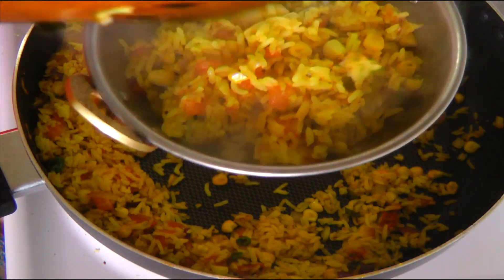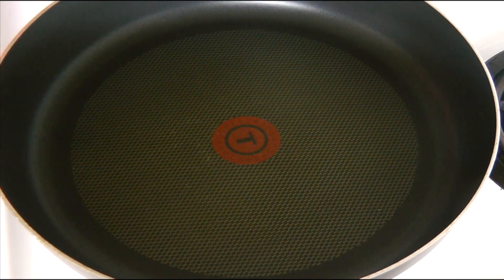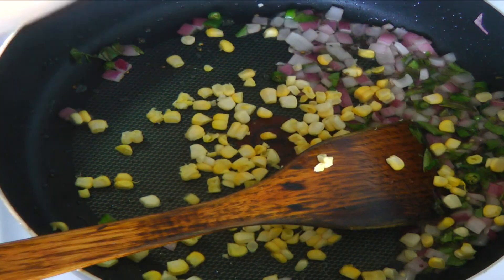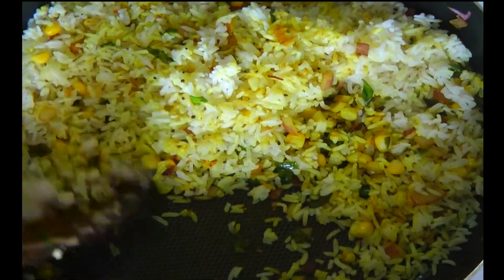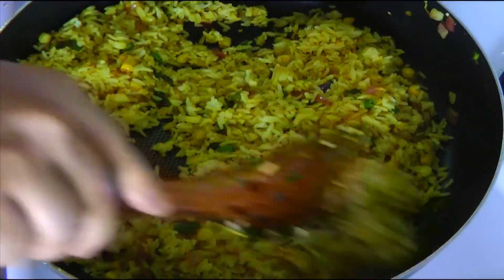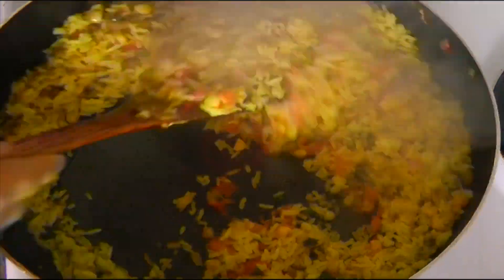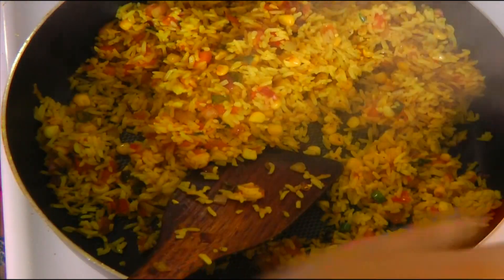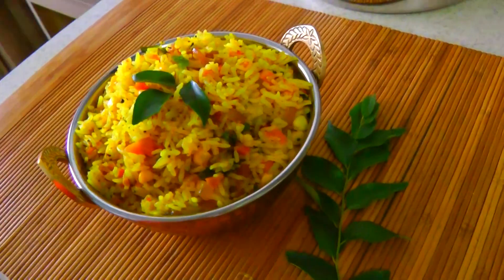Did you try Corn fried rice?/South-Indian style fried Rice/South-Indian fried rice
Lunch box recipe | Fried Rice | Rice recipe | South Indian Style corn fried rice |Corn rice

How to make delicious corn fried rice/South-Indian style fried rice. Its a perfect lunch box recipe! Do give it a try and share your experience.
serve with Curry leaves chutney or coconut chutney. link for chutney recipes are

LunchBoxRecipe Fried Rice#RiceRecipe#CornRice